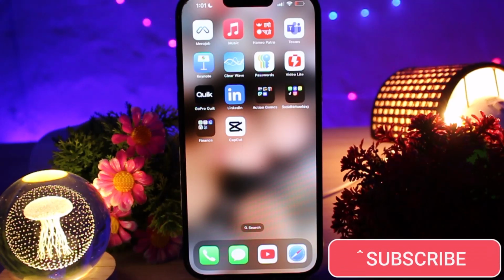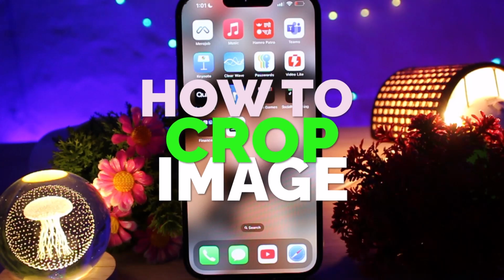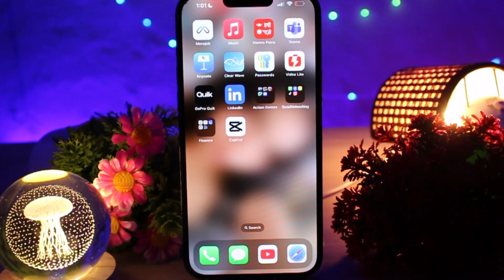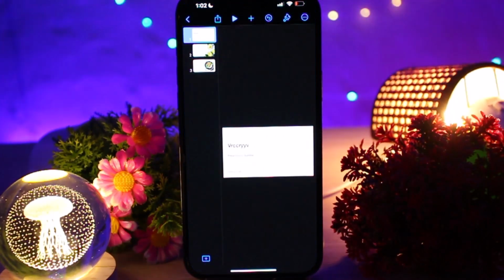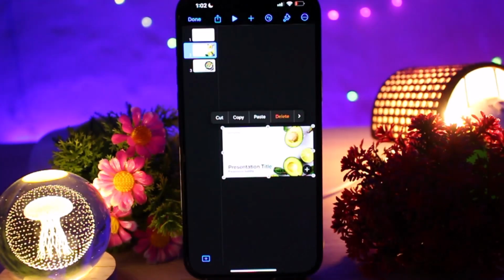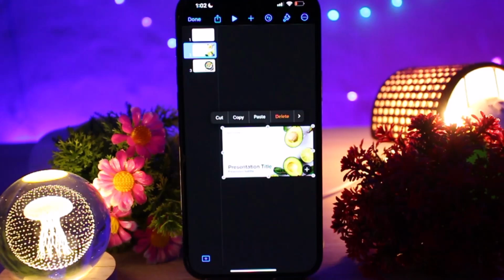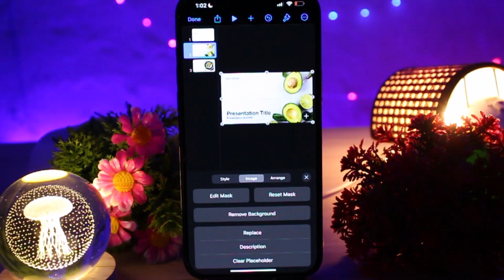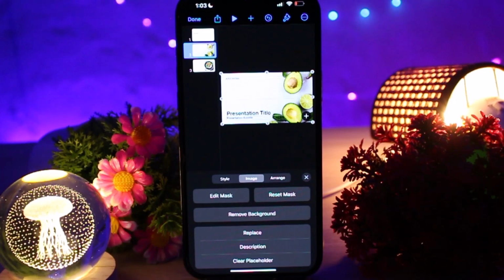Beginner’s Guide: Crop and Adjust Images in Keynote - Here's How - 2025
Want to know How To Edit and Crop Images in Keynote but don't know how?
This quick video will guide you to Edit and Crop Images in Keynote

So, in this few simple steps you can successfully Edit and Crop Images in Keynote

Timestamps :
00:
00:
00:
00: